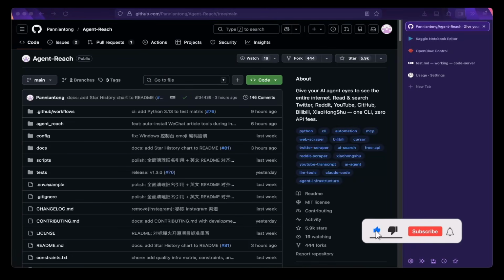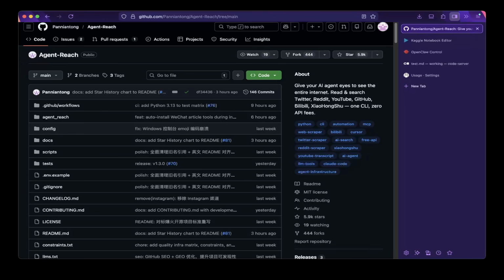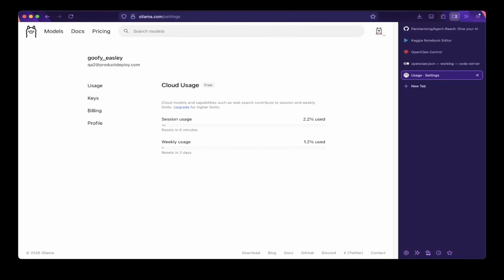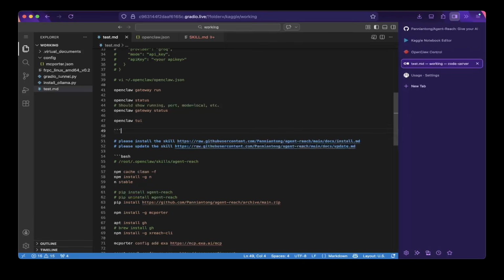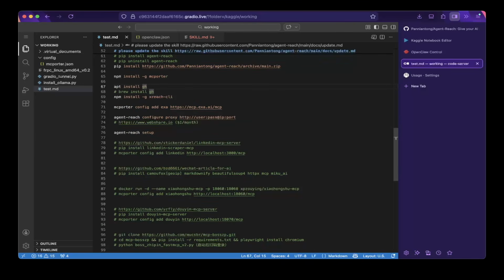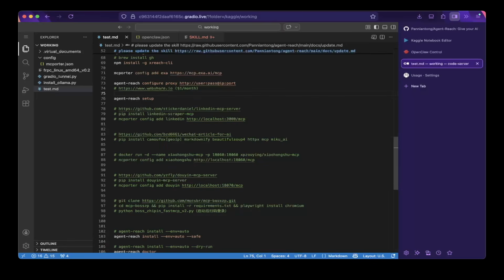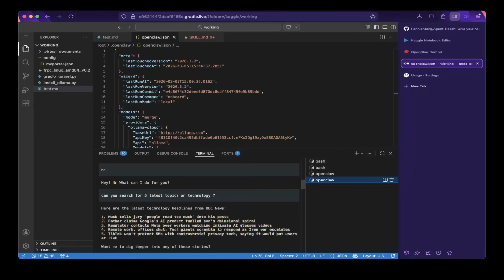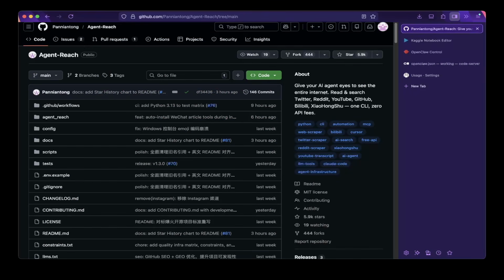Agent-Reach + Ollama: This New OpenClaw Web Agent Can Do Anything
Agent Reach is an AI agent that can see the entire internet. Read and research web — one CLI, zero API fees.

Unlock premium AI powerhouses like GPT, Gemini, Nano Banana Pro, and more — with just one affordable, one-time payment (no endless subscriptions!)